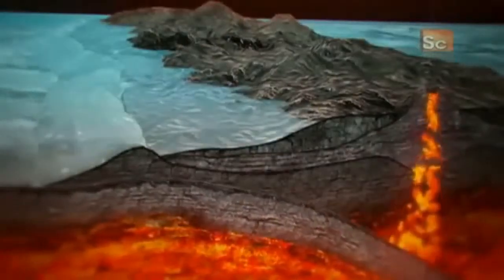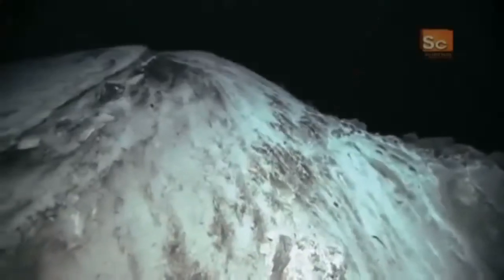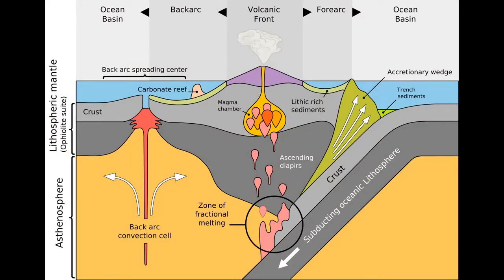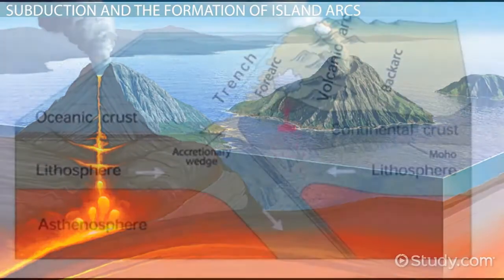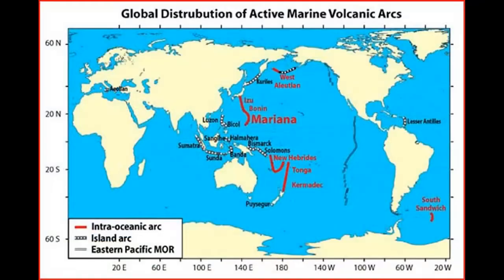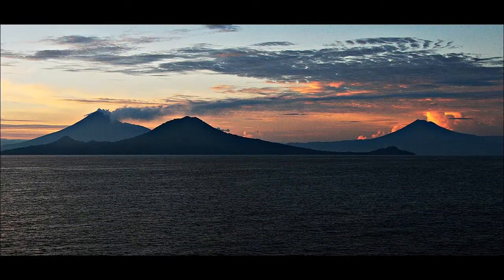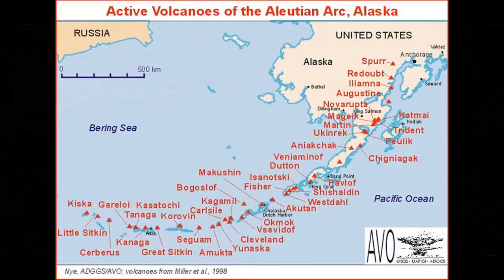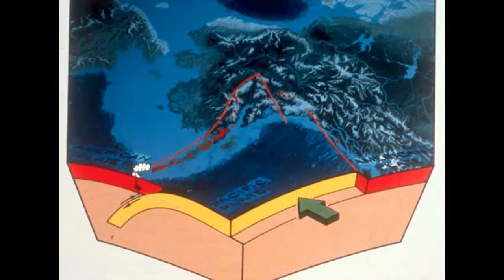2.2 Subduction Zones: Deep Ocean Trenches and Volcanic Island Arcs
2.2 Subduction Zones: Deep Ocean Trenches and Volcanic Island Arcs